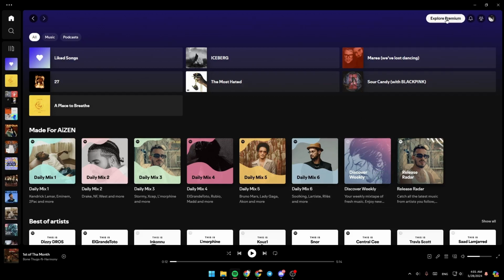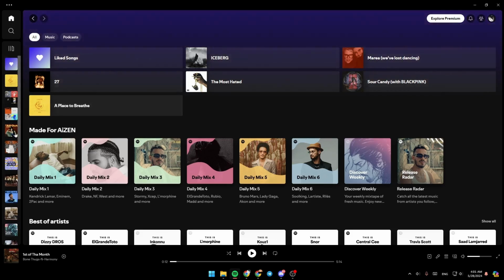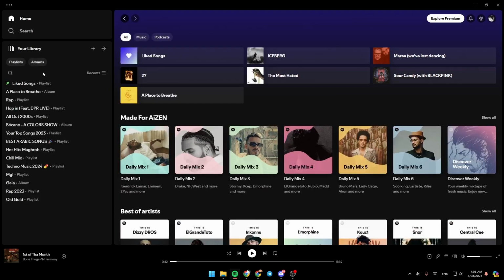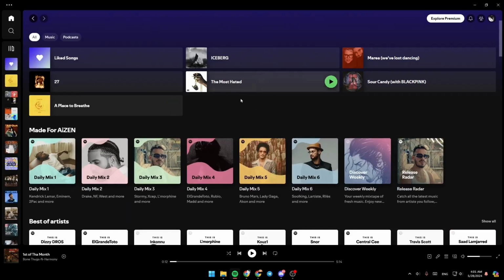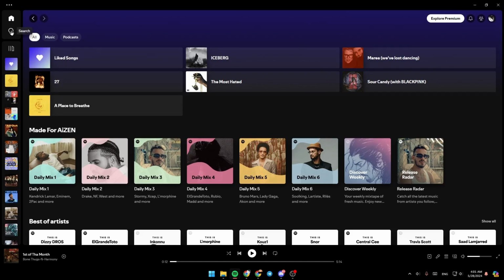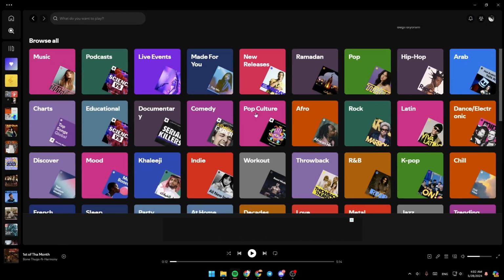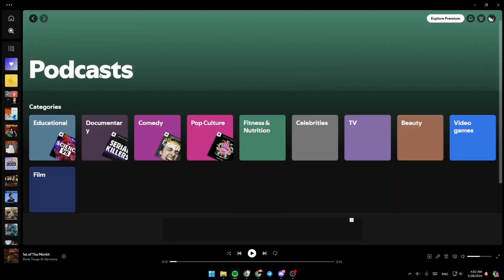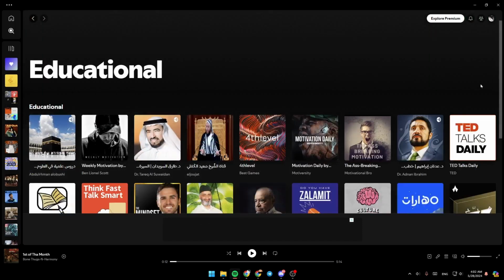How To Watch Videos On Spotify Tutorial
Today we talk about watch videos on spotify,how to watch video on spotify,spotify